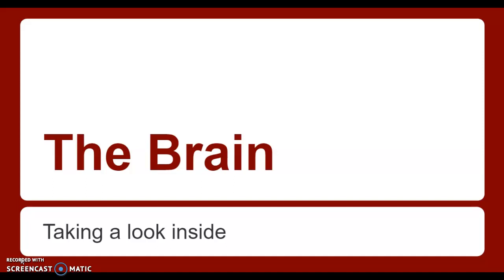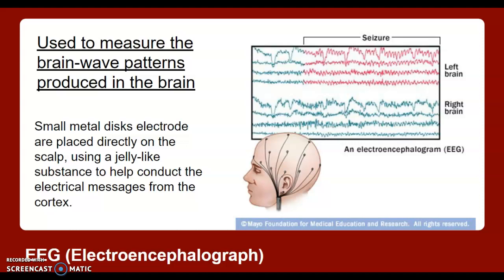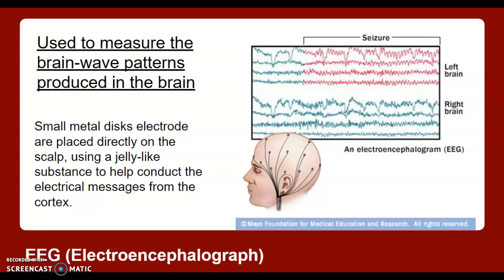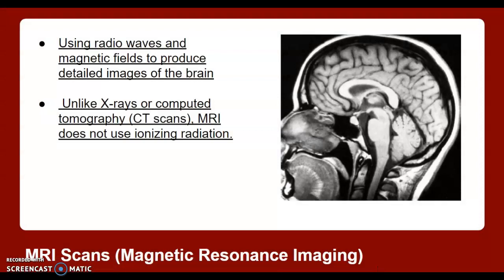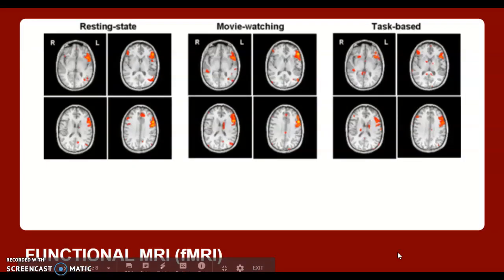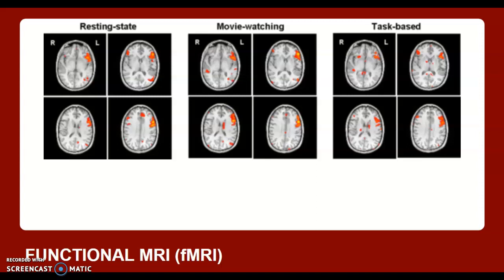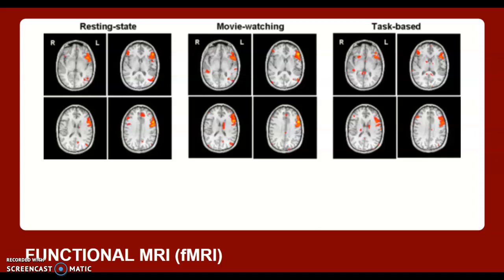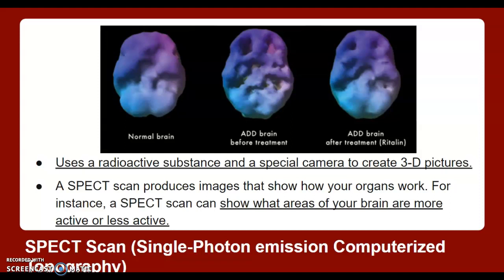The Brain: a look inside